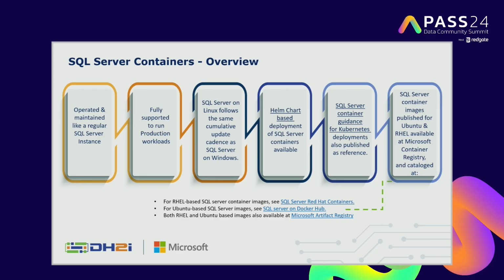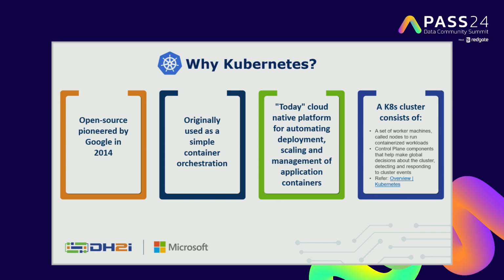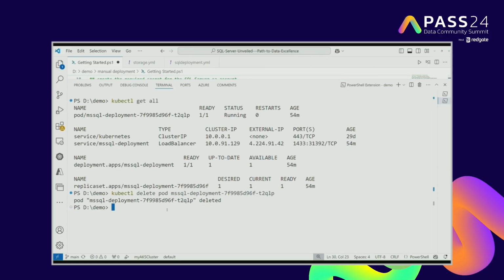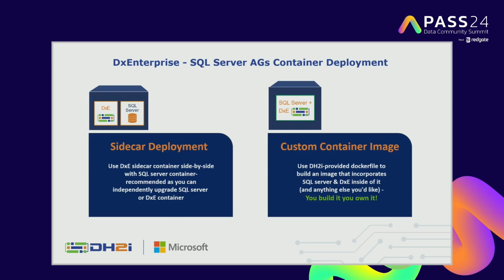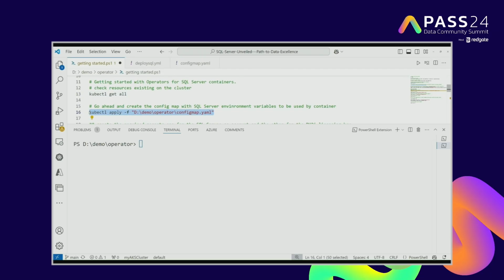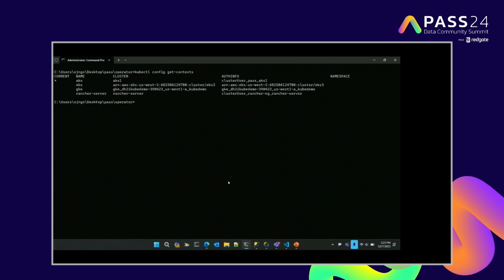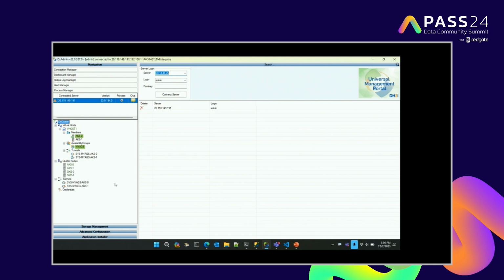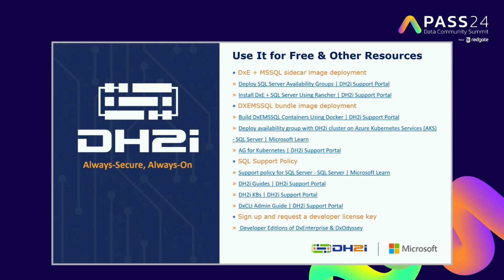Harness the Power of Kubernetes to Achieve Truly Cloud-Agnostic SQL Server